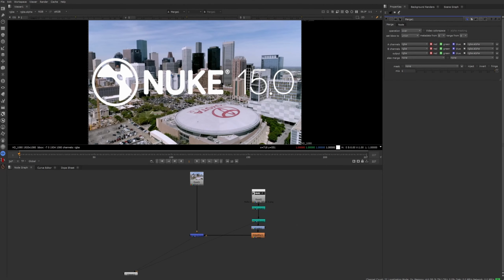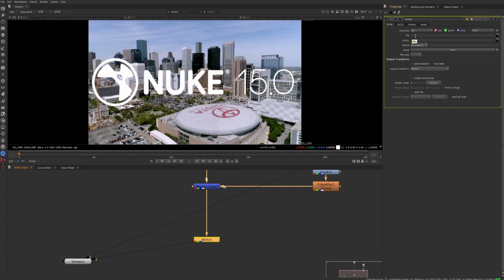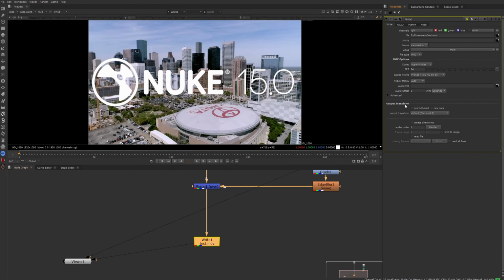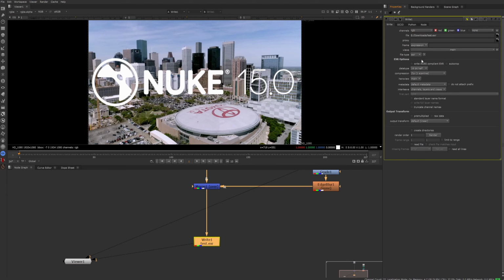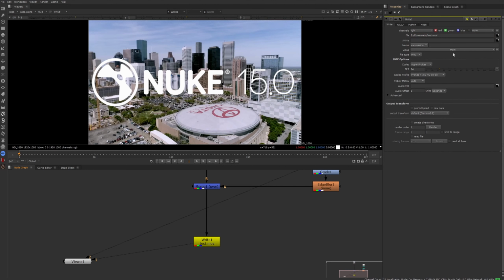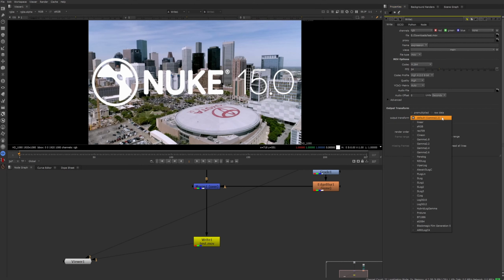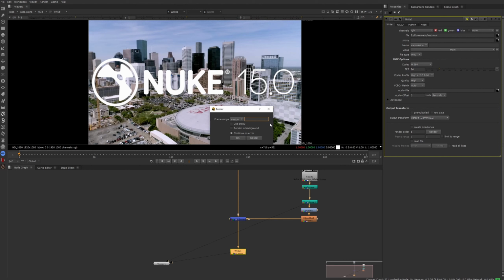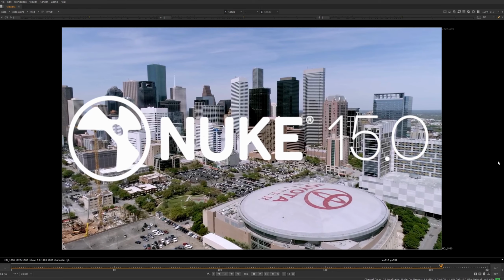Nuke 101: Basic Rendering/Exporting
Nuke 101: Episode 03
This is a continuation of Episodes 01 & 02

Timecodes
0:00 - Intro
0:06 - Write Node Setup
4:39 - Rendering Our Image
5:30 - Checking Final Render